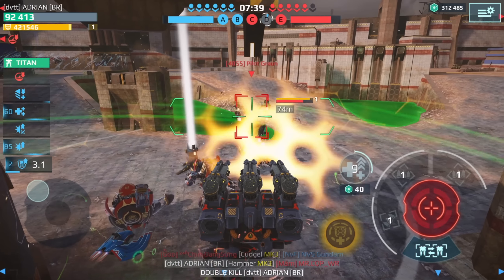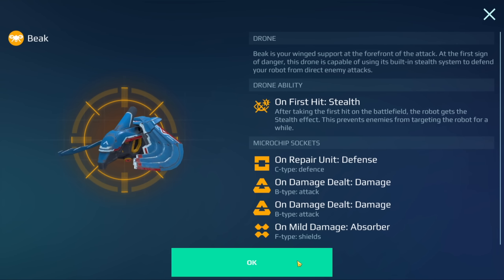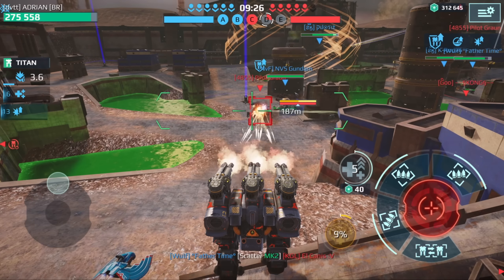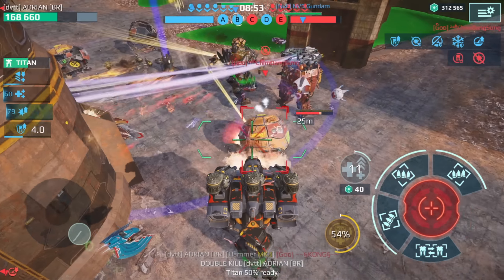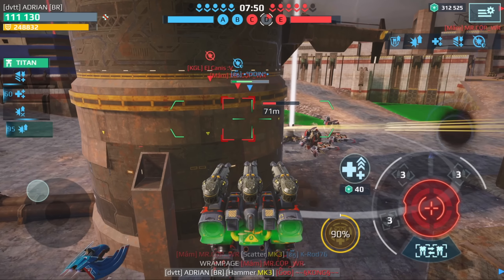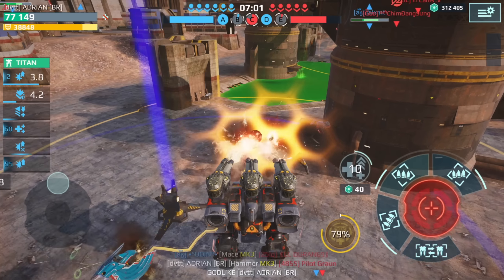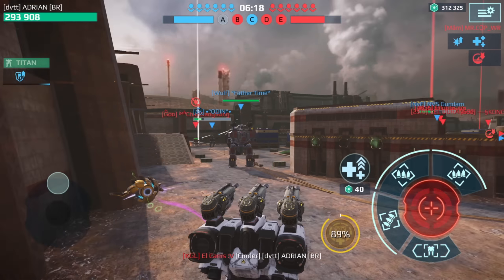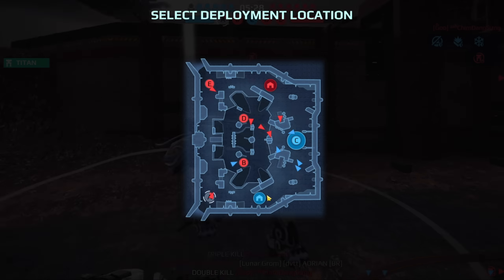War Robots Fury Upgraded with Triple Punch Hammers!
War Robots Fury upgraded with Triple Punch Hammers. We don’t really see the Fury being used at all these days especially since Behemoth and Erebus have pretty much replaced it. How will this Triple Punch combo do in the current meta especially compared to something like the Erebus Hammers? Does the Aegis make THAT much more of a difference?

More videos featuring the Fury!

Time Stamps
0:00 Intro
0:22 Fury Triple Hammer setup
1:09 Watch my Fury invade enemy territory
10:52 Amazing Fury-Demeter teamwork!